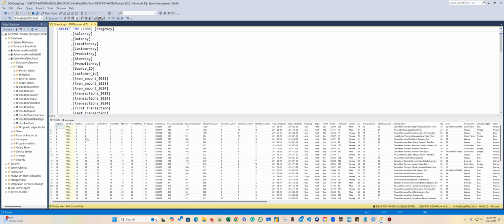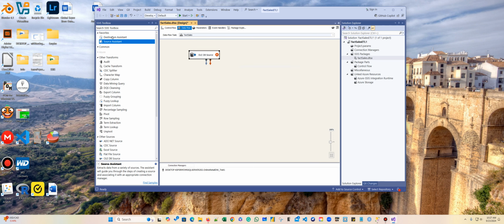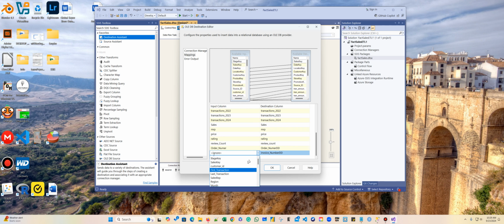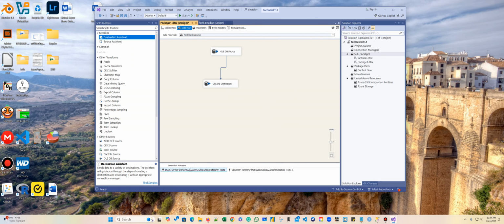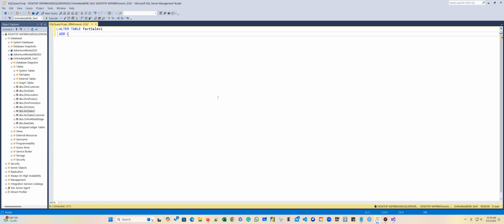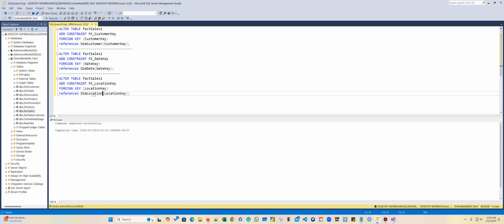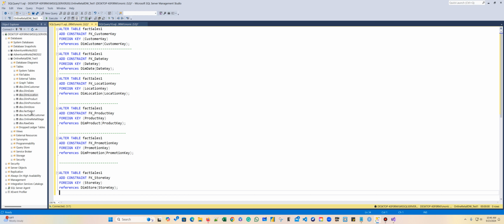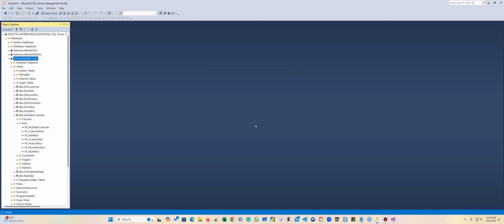Altering the FactSales table in SSIS project.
In this video, we walk through how to alter the FactSales table in an SSIS (SQL Server Integration Services) project. You can learn the essential steps to modify and add Foreign key constraints to your fact table. This tutorial provides clear, practical guidance on managing fact tables in SSIS.
This video is perfect for anyone involved in ETL processes, database management, or business intelligence who wants to expand their SSIS skills.
Link to page where you can download datasets and queries.
Make Lecturus a star, and like the video!